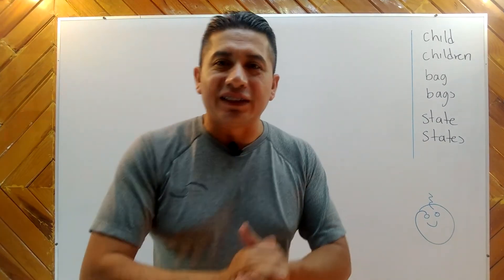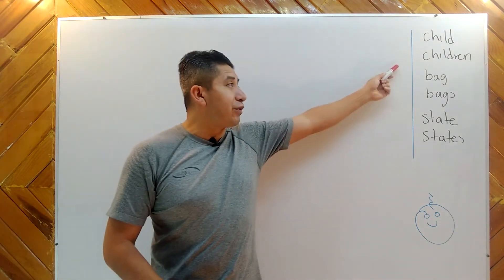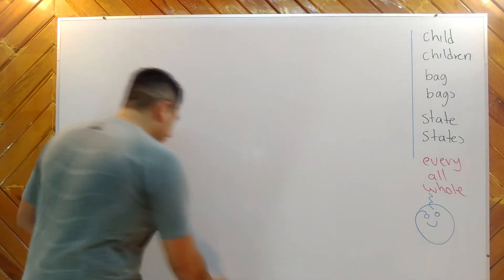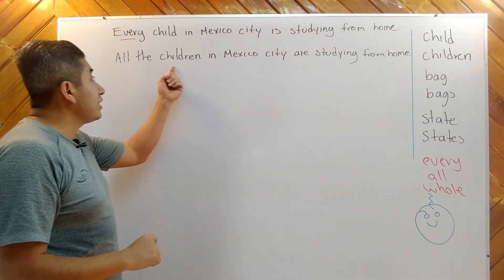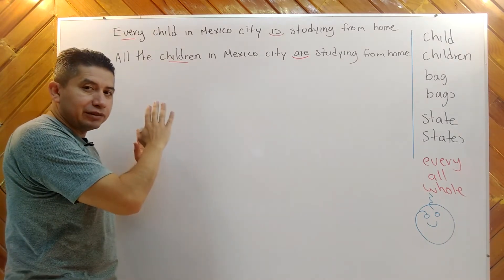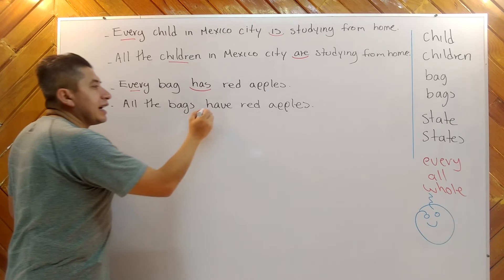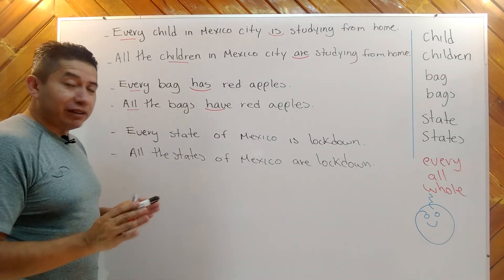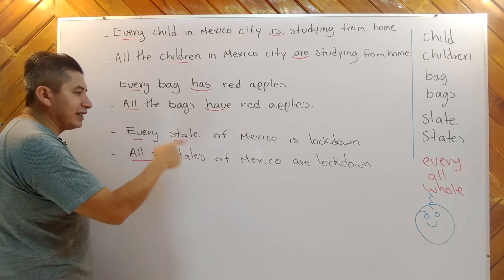Aprendamos a utilizar (every, all, whole) con SUASTEGUI